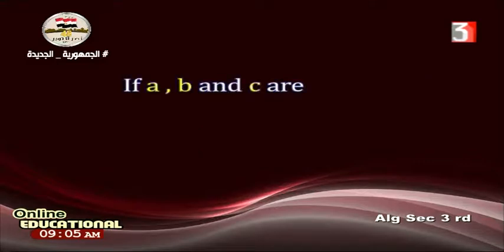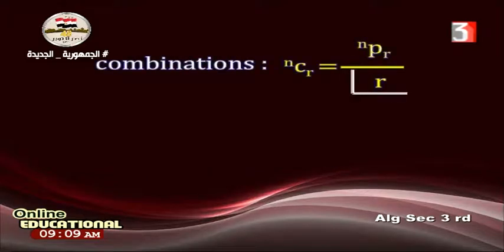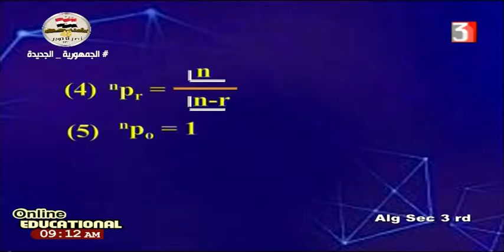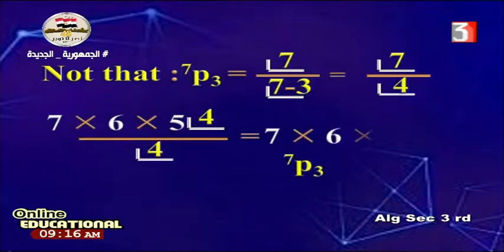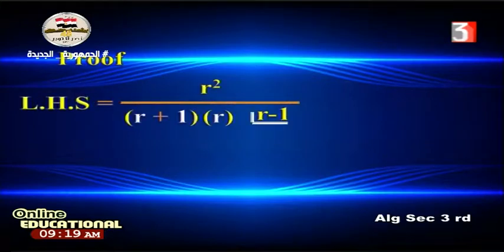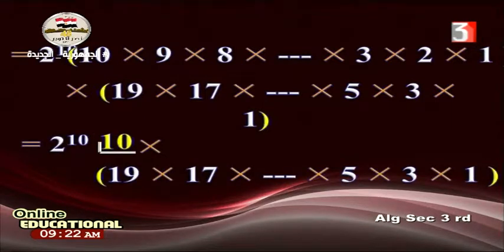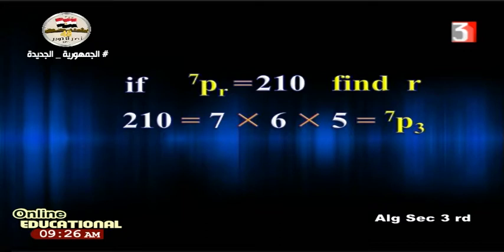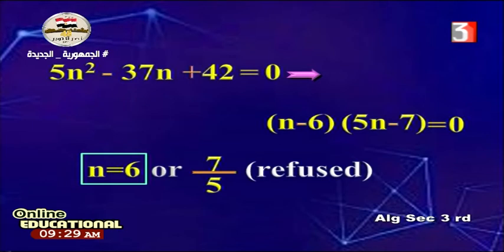رياضيات لغات للصف الثالث الثانوي 2022(حلقة )''31-10-2021